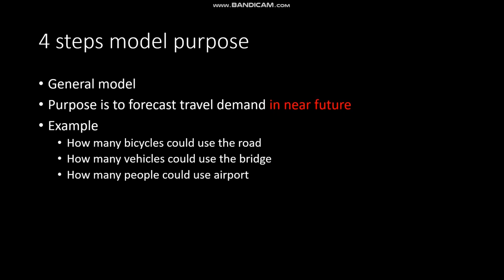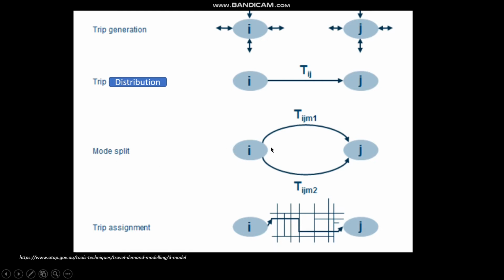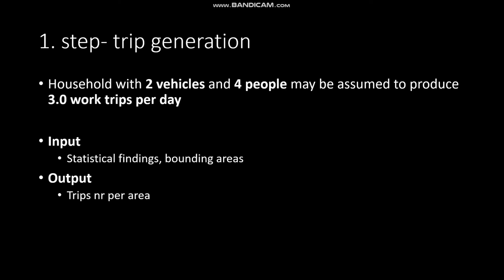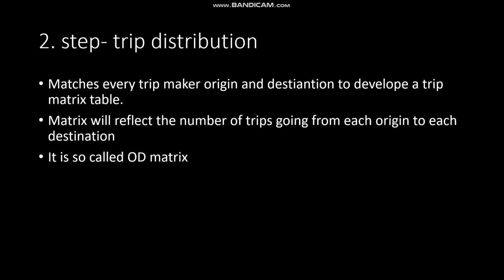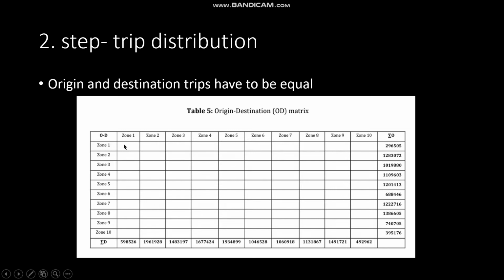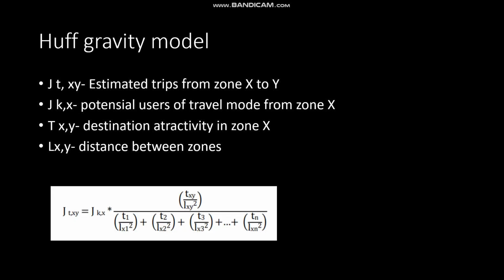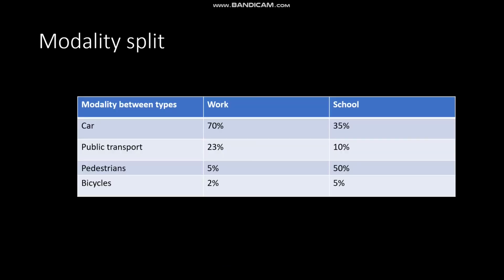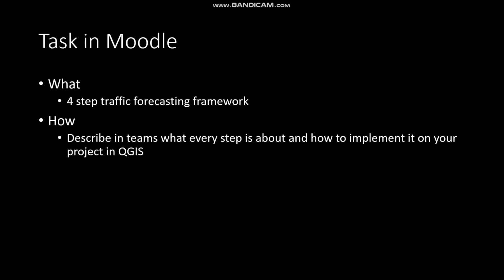mobility forecasting model